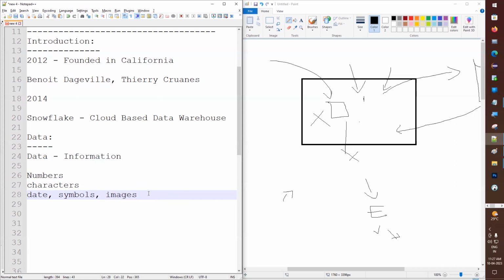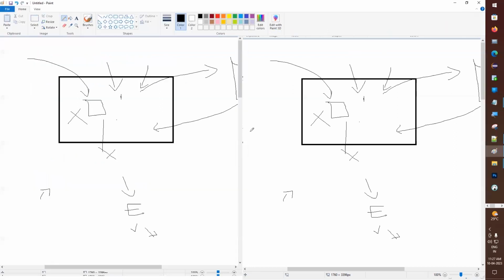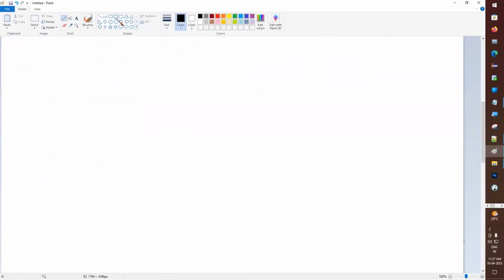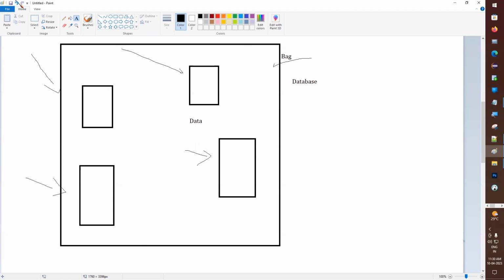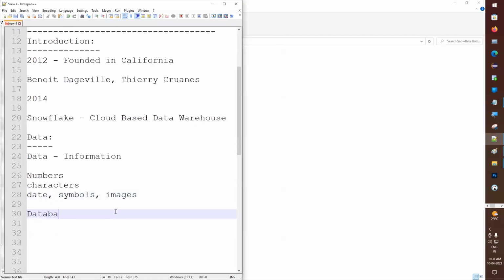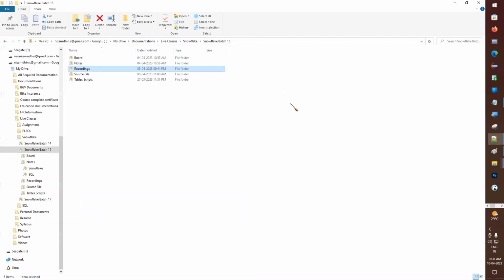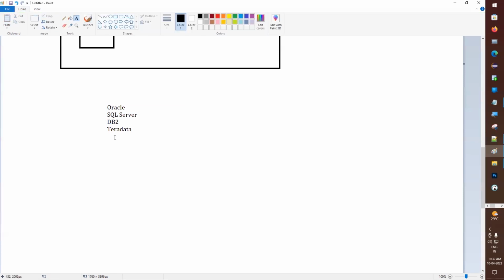Understanding Databases: The Why and How of Data Storage in English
📊🔍📚 Understanding Databases: The Why and How of Data Storage 📚🔍📊